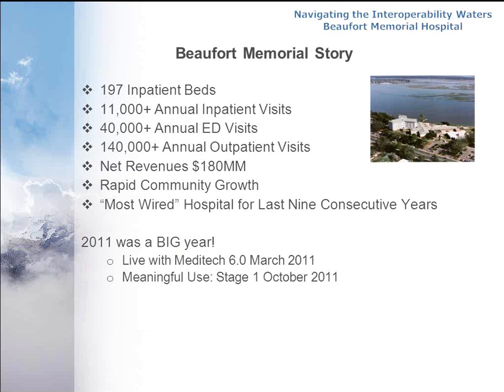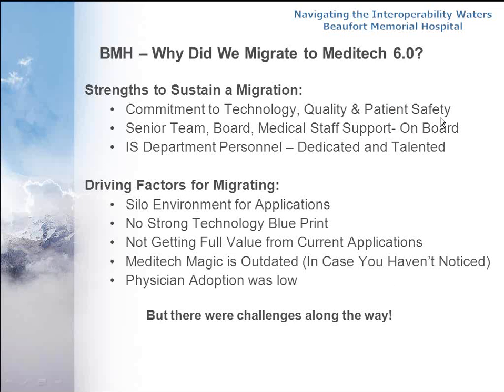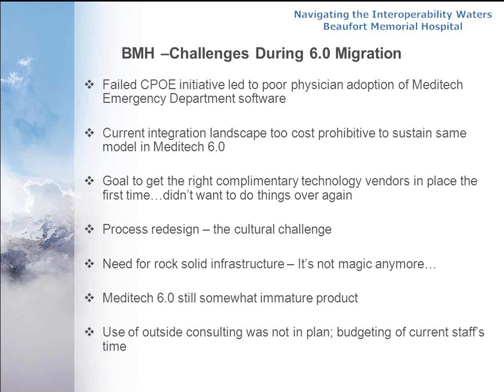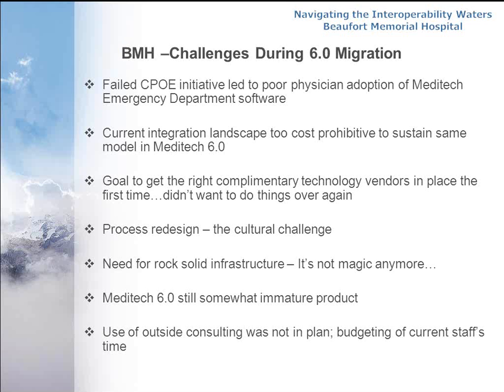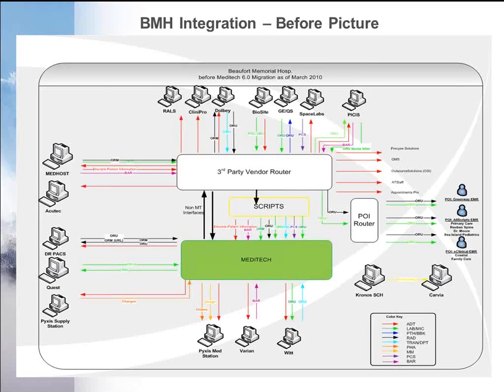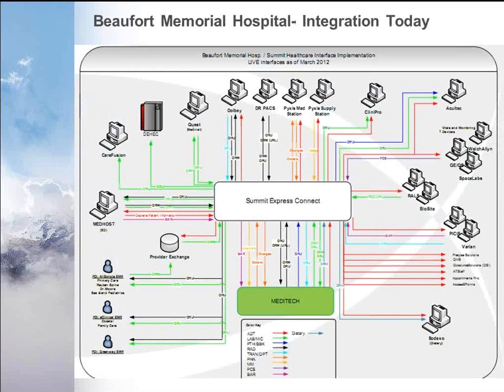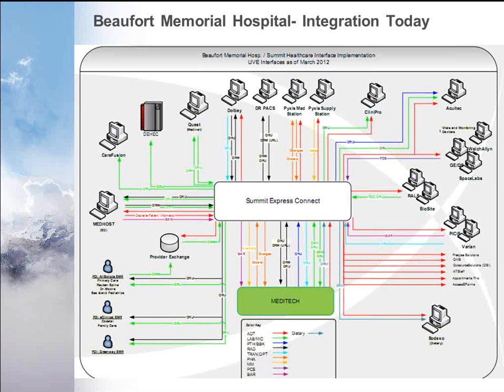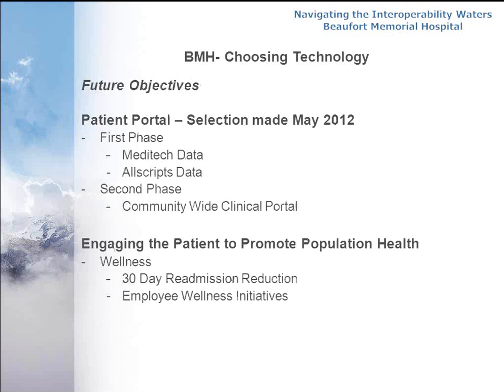2012-06-28 12.00 Beaufort Memorial Hospital Meditech 6.0 & Integration-1.mp4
Beaufort Memorial Talks Meditech 6.0 Migration and How They are Tackling Their Integration Strategy